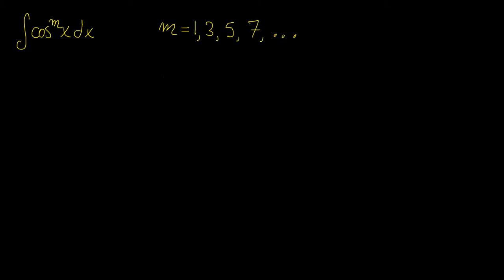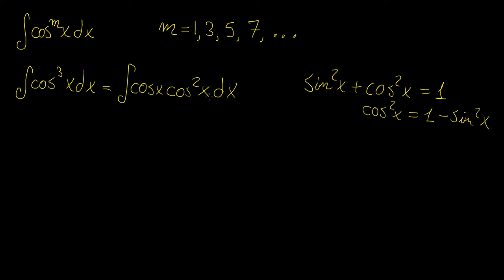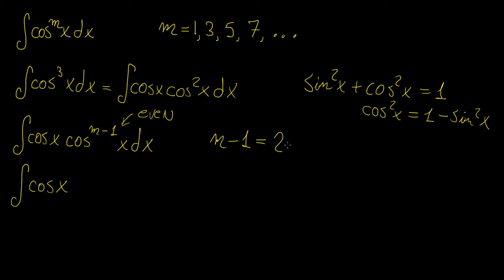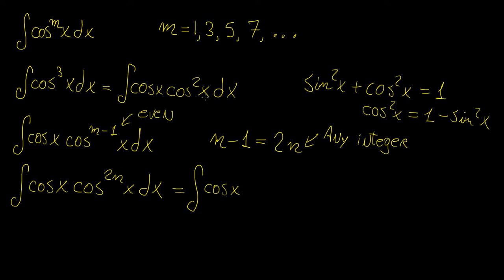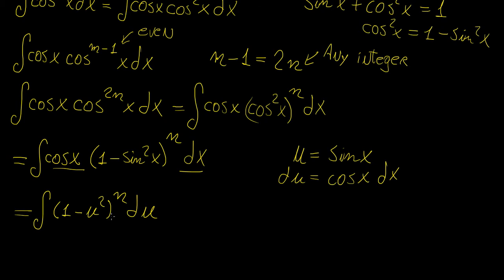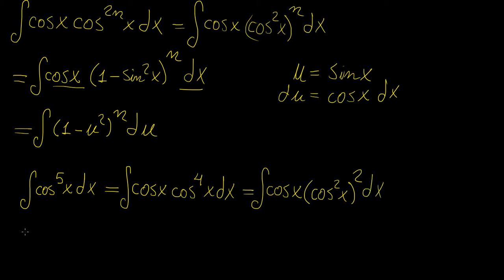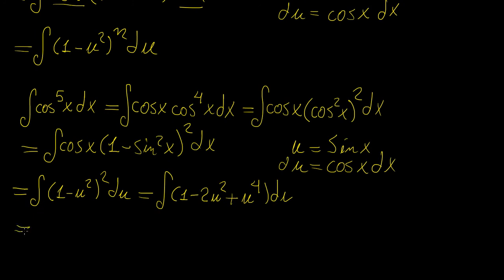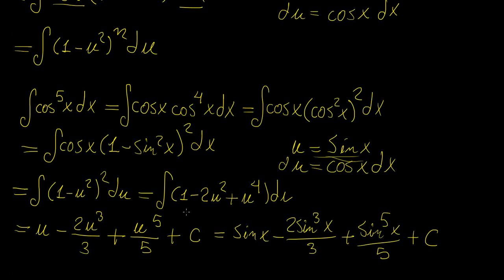Integral of odd powers of cosx | Integration Techniques | LetThereBeMath